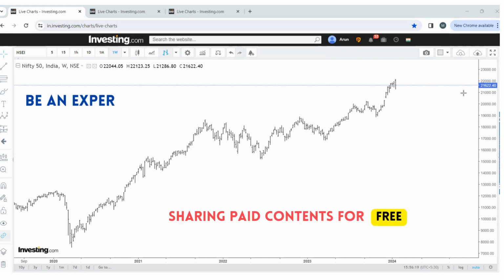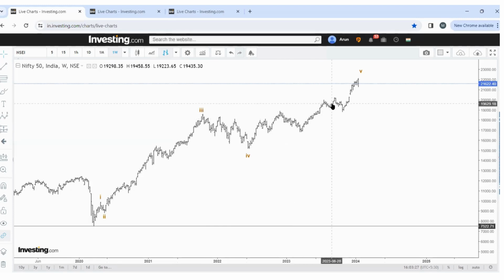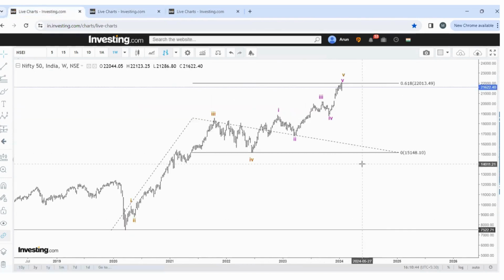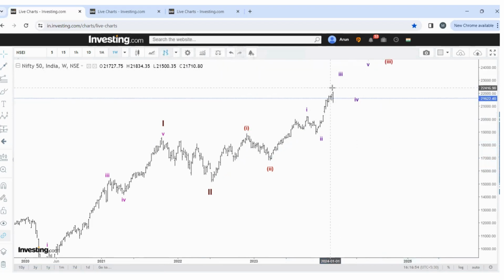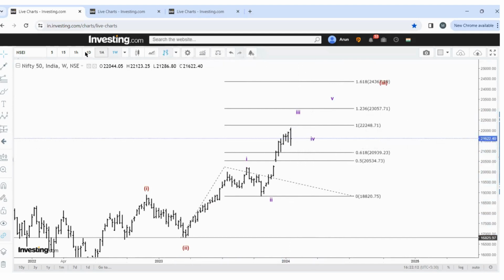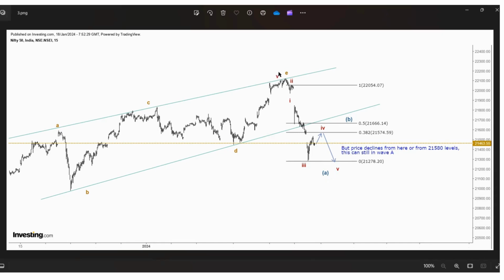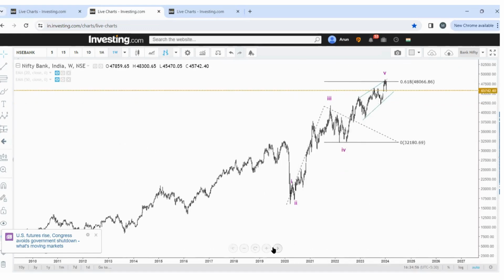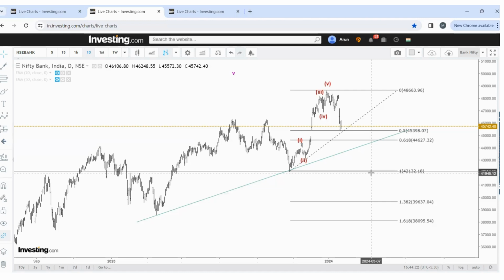Market Correction - Don't miss to watch these levels - Elliott waves - Nifty & Bank nifty prediction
Weekend market update. Market in correction and at important levels. Also shared few key Elliott wave techniques which you can get only in paid courses. Don't miss the learnings.

Technical Analyst knows the rules and guidelines of Elliott wave theory. But how to trade based on this theory is little tricky. I am trying to solve as much as possible.

We know the Rules of Elliott wave theory but do you made profit out of it. These are practical and simple guide to view and analyze the chart and take position and getting the desired results.

Always, gradually buy the levels and not in one go. Risk management is key to long term success in Markets

Disc: I am not SEBI registered. Elliott waves is a technical analysis done to predict the probable movement in Markets. Don't treat it as any sort of recommendation and advice.

Charts used in video - Investing.com